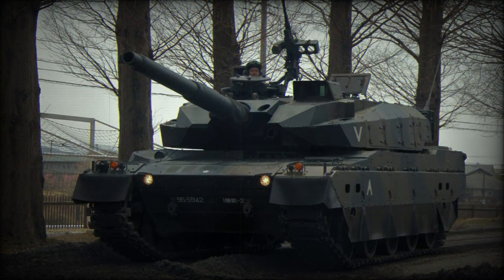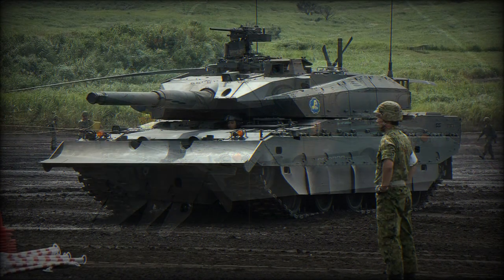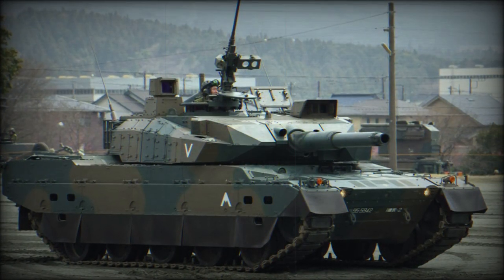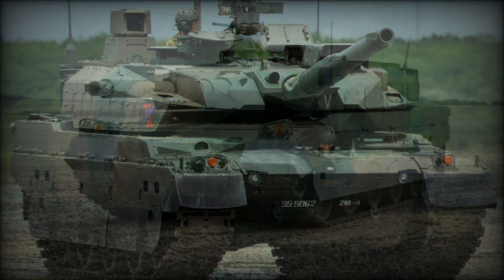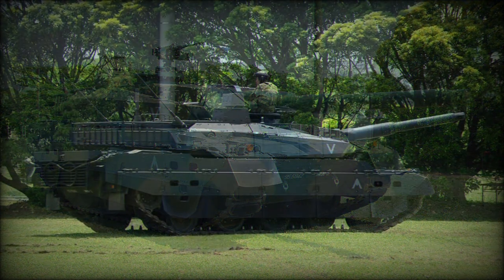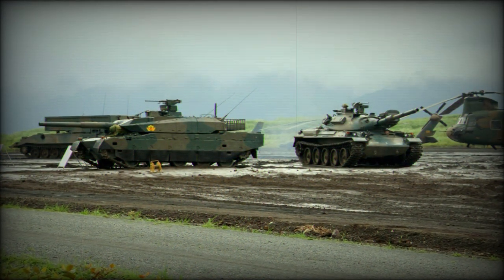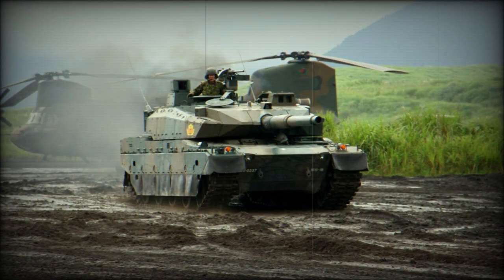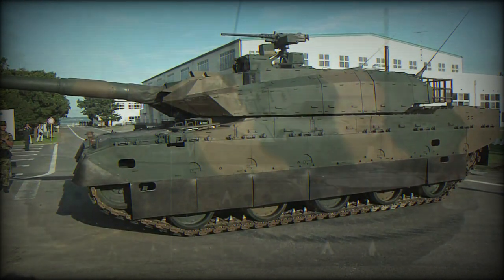Type 10 MBT Main Battle Tank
The Type 10 (TK-X) was developed under the project designation of "MBT-X" by the Japanese military establishment in the late 1990s and early 2000s as a replacement for the aged Type 74 and Type 90 main battle tanks currently in service. The Type 74 debuted in 1974 and has now served the Japan Ground Self-Defense Force for over 30 years while the Type 90 of 1990 had put in over 20 years of service of its own to date. The Type 74 remained on par with global types such as the American M60 Patton and the German Leopard I tanks but has since met its match on the modern battlefields. Similarly, the Type 90 has only been kept relevant by in-house modernization programs to help extend her battlefield worthiness for a while longer. The Type 10 is a wholly indigenous Japanese main battle tank fielding state-of-the-art technology that will extensively upgrade the armored reach of Japanese ground forces and help to level the playing field in a region which holds both a volatile North Korean regime and a strong, growing Chinese military influence. The prototype was not publically revealed until 2008 and production did not commence until 2010 with further examples expected to be delivered up until 2015 to which some 80 or so systems will be made operational. Some 13 of the type are expected to formally enter service in 2011 alone. Each unit is expected to cost the Japanese government $11.3 million USD to procure.